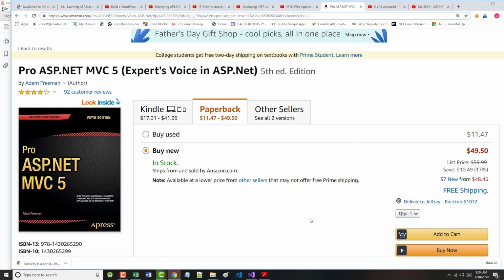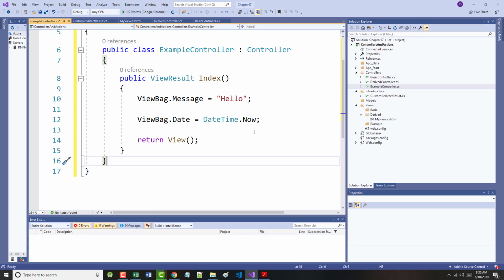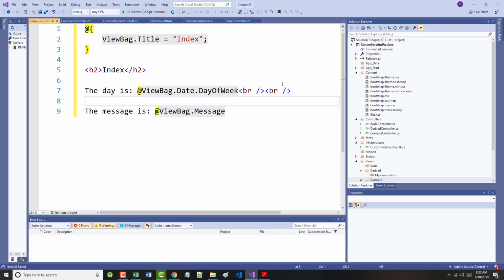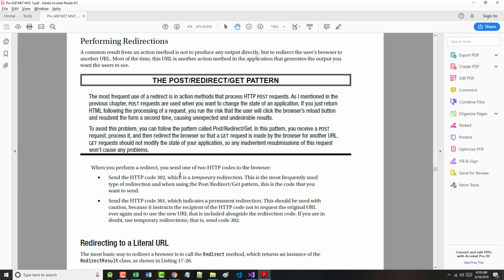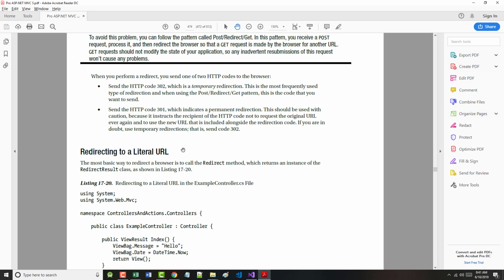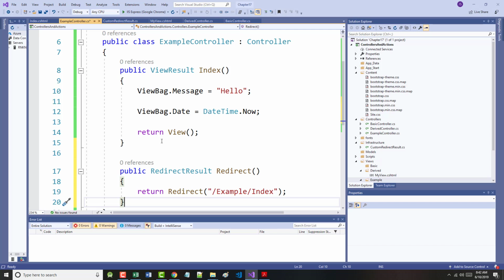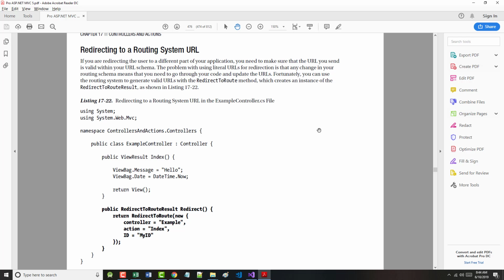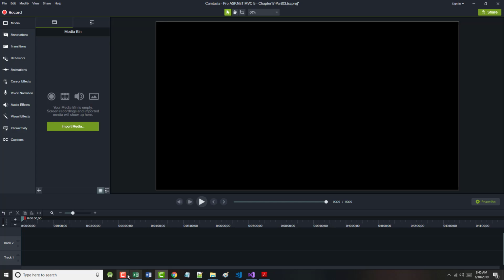Pro ASP.NET MVC 5 - Chapter17 - Part04